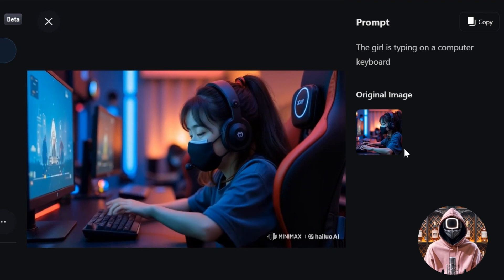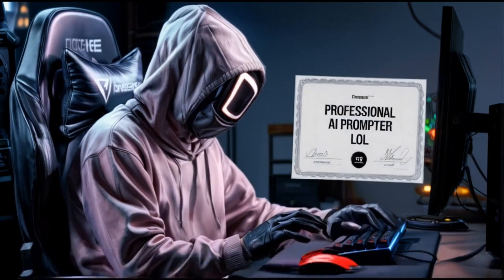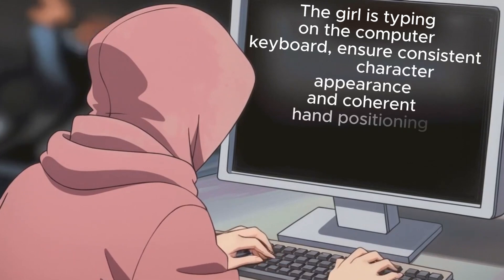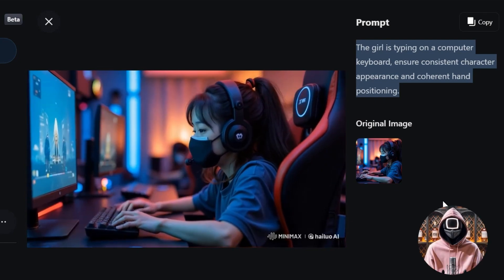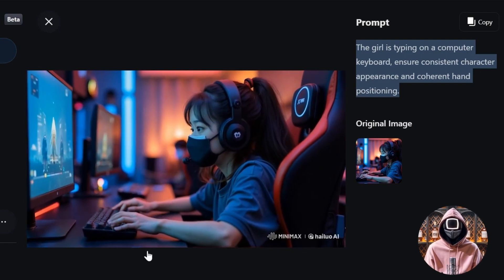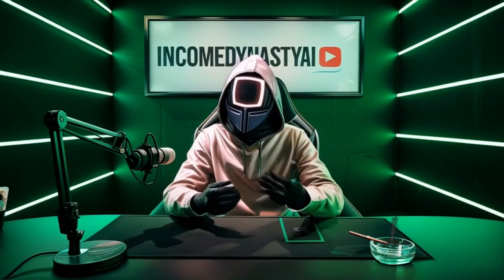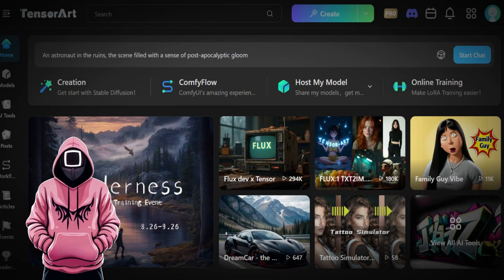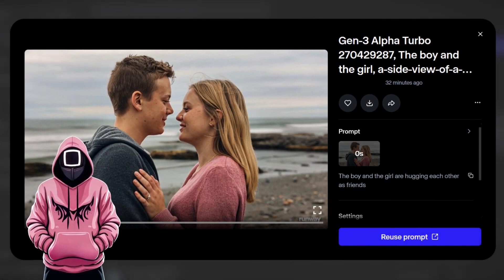Minimax Hailuo AI Image to Video: Was the Hype Worth It?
In this video, I will be testing the long-awaited Minimax Hailuo AI image-to-video feature, offering some prompt tips for better generation results, as well as comparing this new AI tool with a powerful competitor. Who will emerge victorious? Was the hype worth it? The video examines the advantages and drawbacks of Minimax's image-to-video functionality, providing valuable insights on how to enhance video creation with this tool.

CHAPTERS:
00:00 Minimax Image-to-Video Intro
00:10 What You'll Learn
00:30 An Amateur's Image-to-Video Prompt
00:48 Prompt Like a Pro for Better Results!
01:05 Prompt Result
01:38 First Thoughts on Minimax Hailuo AI
01:53 First Test Example and Results
02:19 Second Test Example and Results
02:45 What Comes Next
02:56 Third Test Example and Results
03:16 Final Thoughts About Hailuo AI
03:26 How I Made the Asian Girl & My Favorite AI Image-to-Video Generator